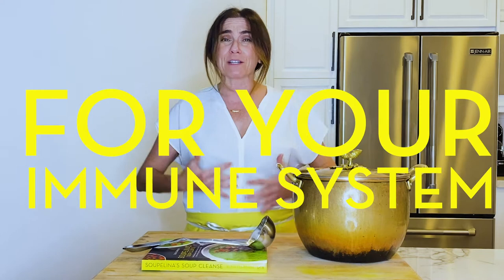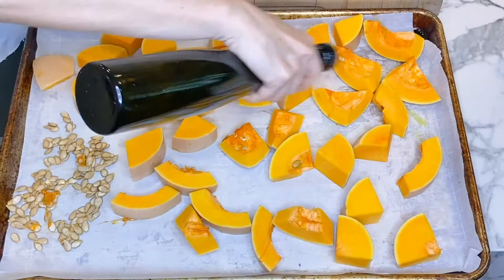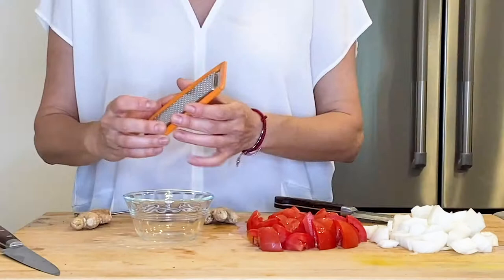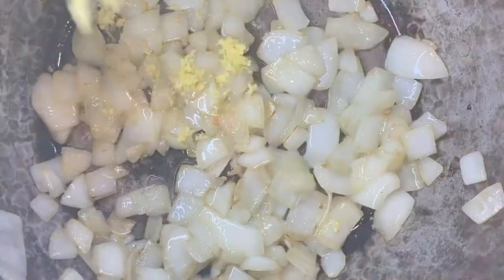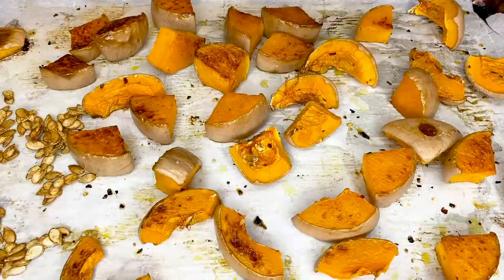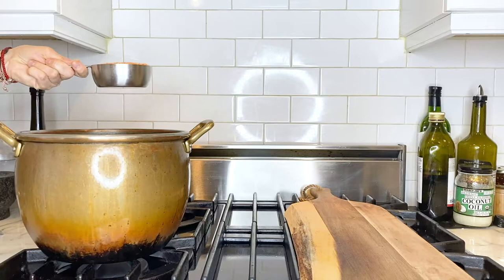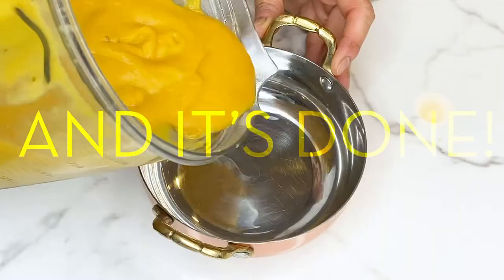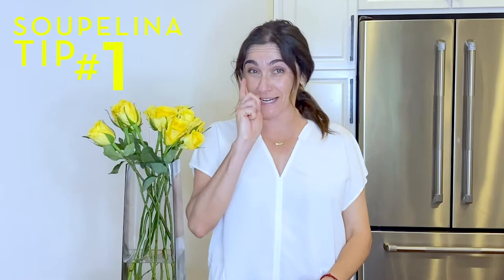SOUPELINA MAKES HER FAMOUS BUTTERNUT & RED LENTIL SOUP!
Soupelina takes you into her home kitchen and teaches you how to make her famous I CAN'T BELIEVE IT'S BUTTERNUT soup! A beautiful balance of rich roasted butternut squash, red lentils and ginger for a deep layered flavor. Immune boosting, anti-inflammatory and packed with beta-carotene, this soup will protect you from colds and is more comforting than chicken soup.

Packed with plant based protein, vitamins (B6, C, Folate, Cartenoids, Lycopene and Iron) this soup is a multivitamin in your bowl AND totally vegan. You won't believe it!

Soupelina will show you that Butternut and Red Lentils are a match made in health heaven. This soup has only 5 ingredients and is super delicious. Let's get cooking!

Directed by Isabelle Fuhrman
Edited by Madeline Fuhrman